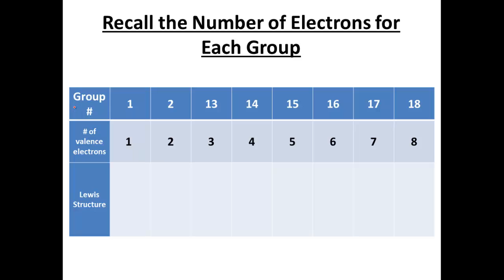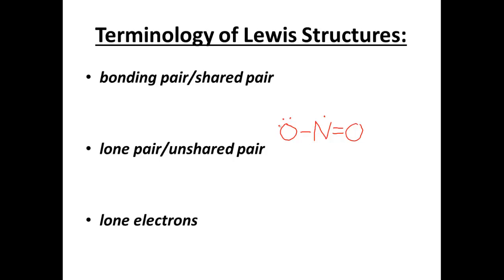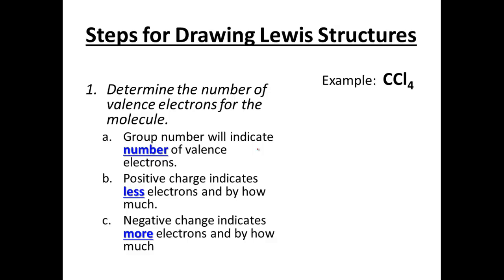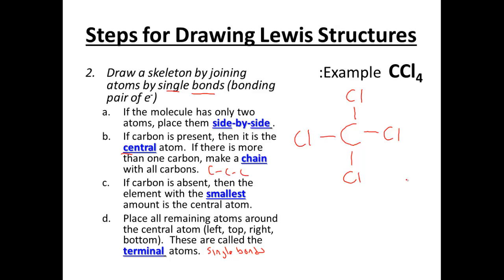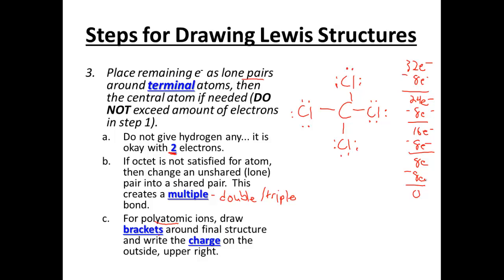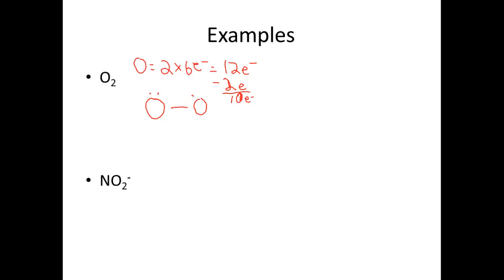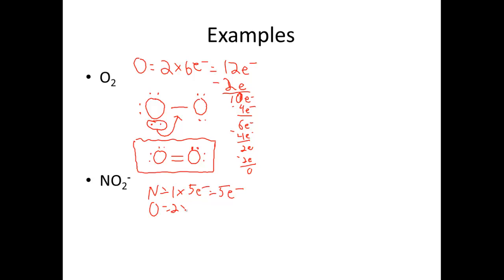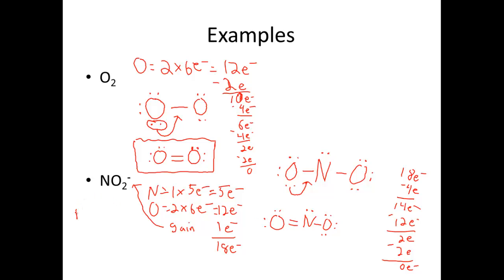Chemistry Advanced Bonding 2 lewis structures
Chemistry Lewis Structures